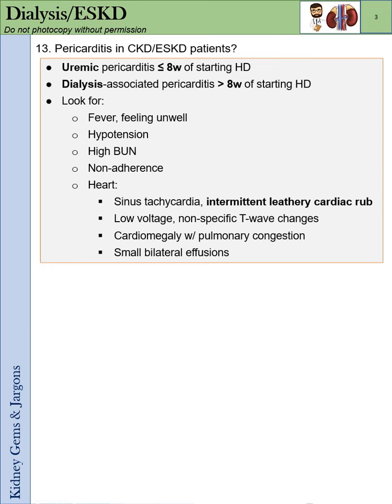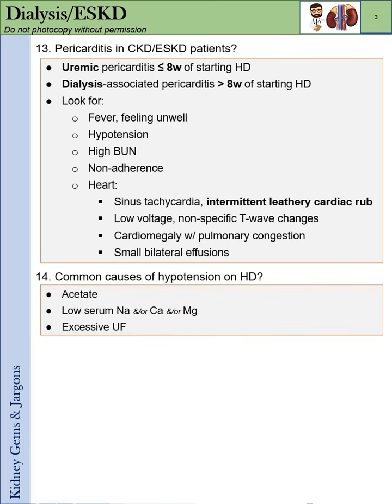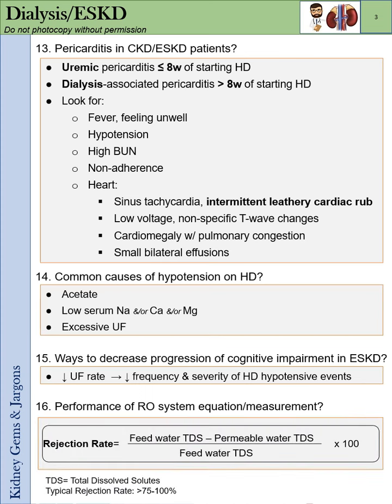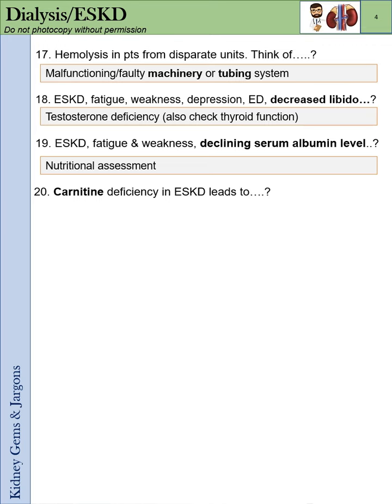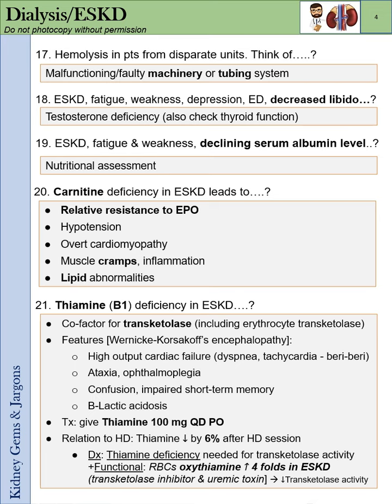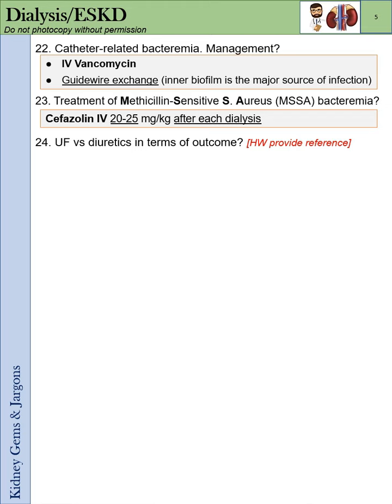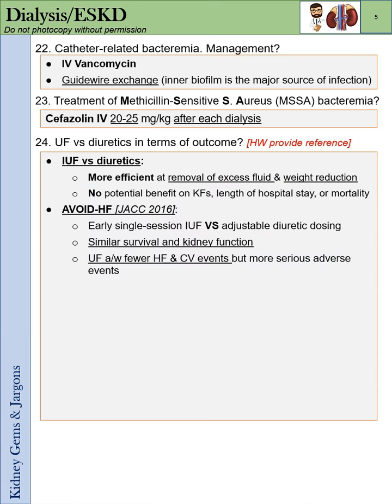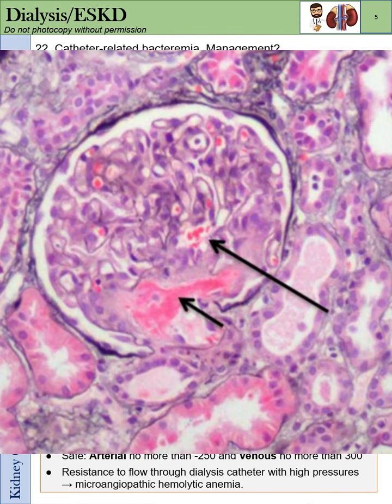Kidney Gems & Jargons - ESKD 2